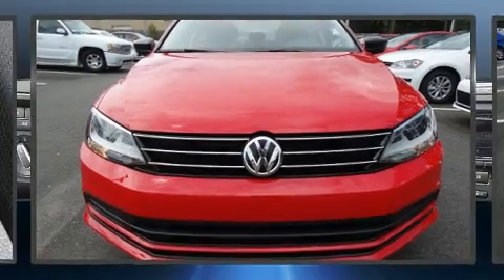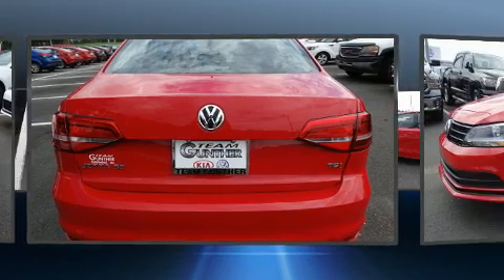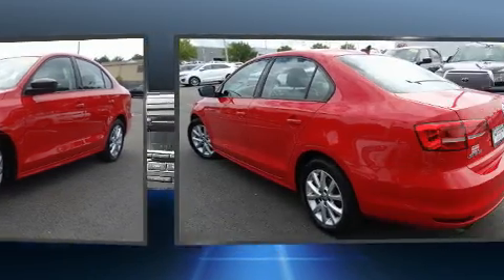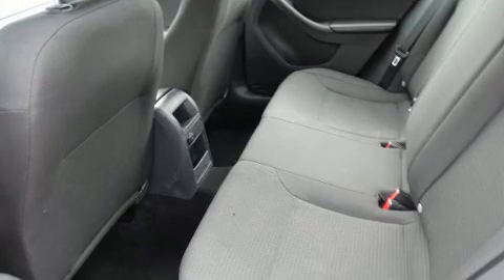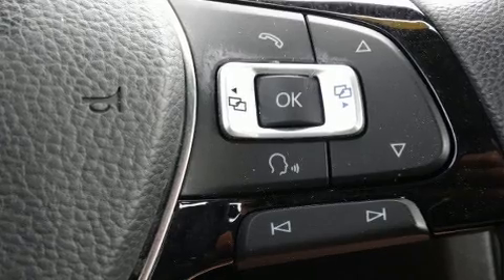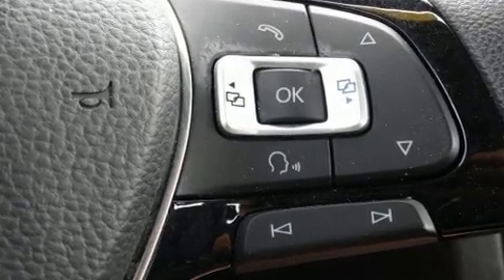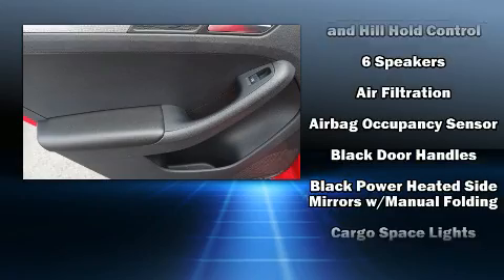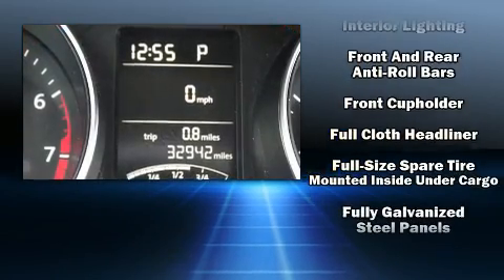2015 Volkswagen Jetta 1.8T SE w/PZEV in Daphne, AL 36526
You can expect a lot from the 2015 Volkswagen Jetta. With fewer than 35,000 miles on the odometer, this 4 door sedan prioritizes comfort, safety and convenience. The aerodynamic exterior design both looks good and enhances fuel economy, providing a smooth and predictable driving experience. Well tuned suspension and stability control deliver a spirited, yet composed, ride and drive A turbocharger is also included as an economical means of increasing performance. All of the premium features expected of a Volkswagen are offered, including: variably intermittent wipers, a trip computer, heated seats, power door mirrors and heated door mirrors, cruise control, an overhead console, and remote keyless entry. You and your passengers will enjoy the stereo system, which includes a CD player with MP3 capability, steering wheel mounted audio controls, and 6 well positioned speakers. Volkswagen ensures the safety and security of its passengers with equipment such as: dual front impact airbags, head curtain airbags, traction control, brake assist, ignition disabling, and 4 wheel disc brakes with ABS. This car was designed with safety in mind, allowing you to drive with even greater assurance. A Carfax history report provides you peace of mind by detailing information related to past owners and service records. Our team is professional, and we offer a no-pressure environment. We'd be happy to answer any questions that you may have. We are here to help you.